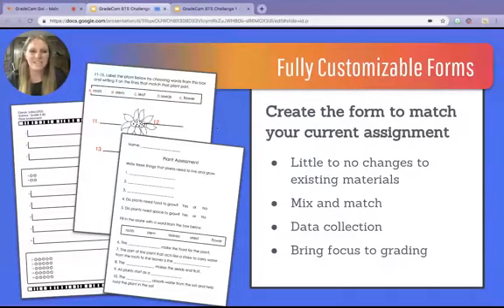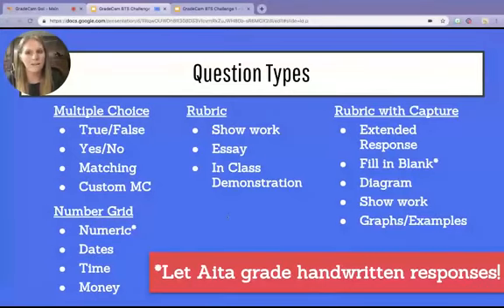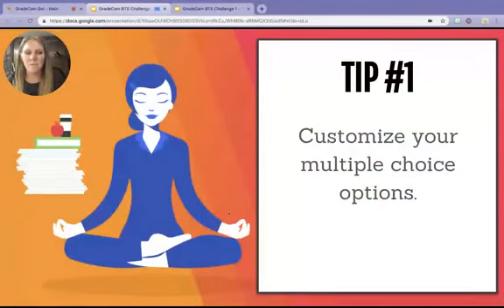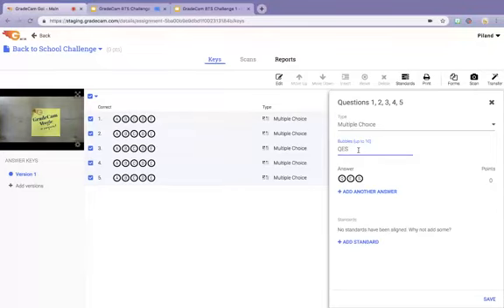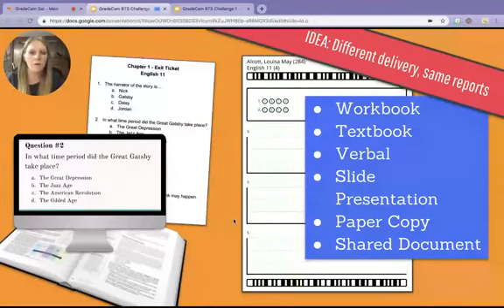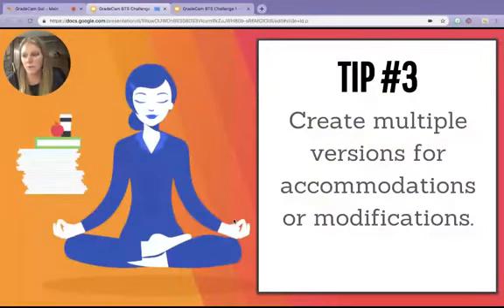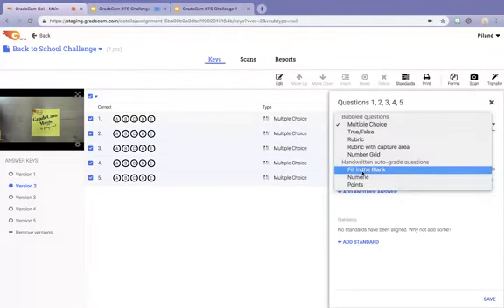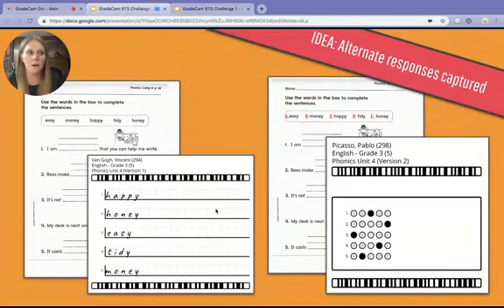How to customize your assessments to make them scannable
GradeCam empowers teachers to quickly and easily customize, score, and record assessments – without special forms, equipment or buy in. You create your own tests or quizzes with our online software and print on plain paper. You can grade the assessments in an instant by scanning them with any web camera, iPhone or Android device. Then, you have all the data at your fingertips. You can view detailed reports of class or student progress, and transfer scores instantly to any electronic gradebook.